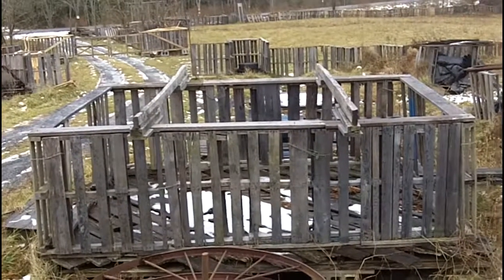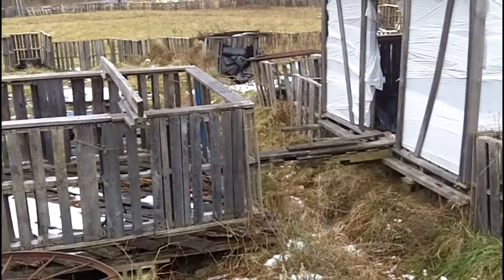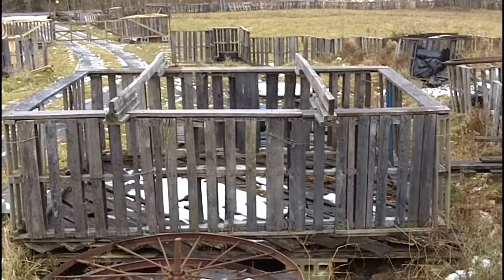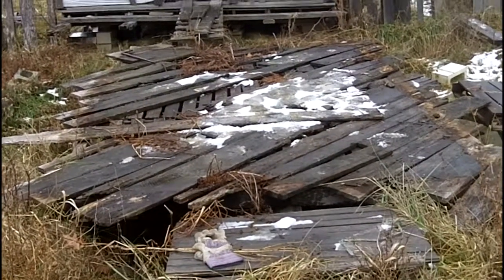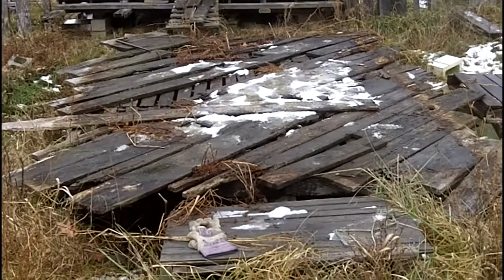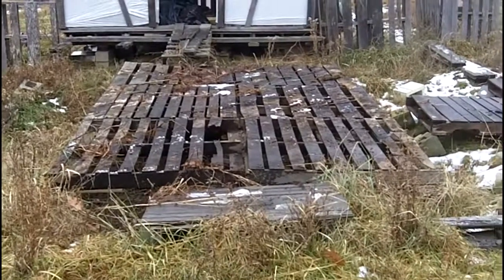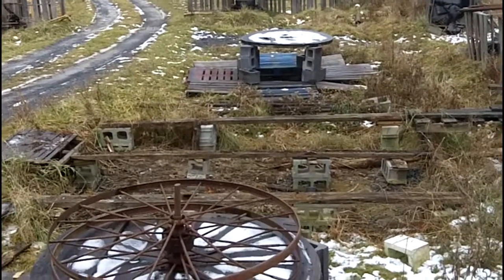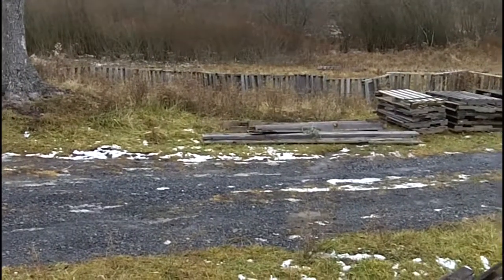6.104.1 of 2 The Dismantling of a half-built Pallet Hut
Frank begins to take a pallet hut down to the ground,  move it about 3 feet, rebuild it,  and supply it with a masonry stove.